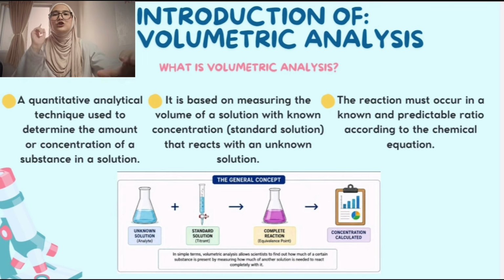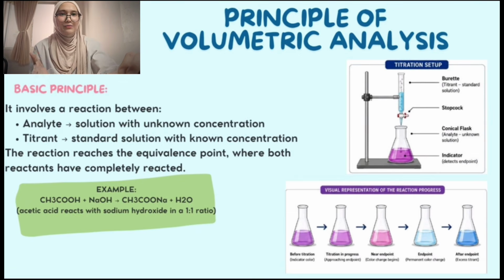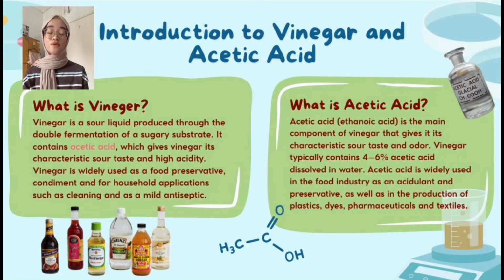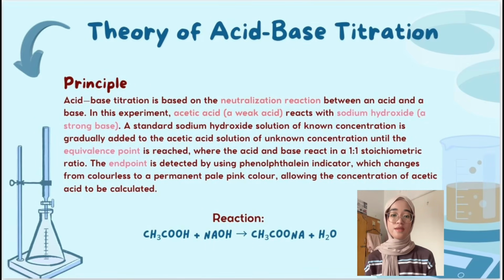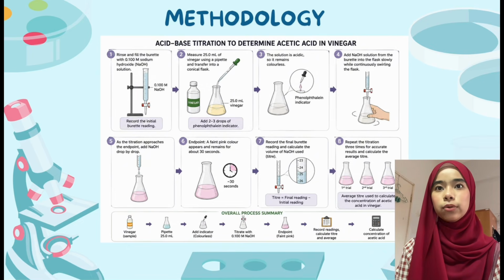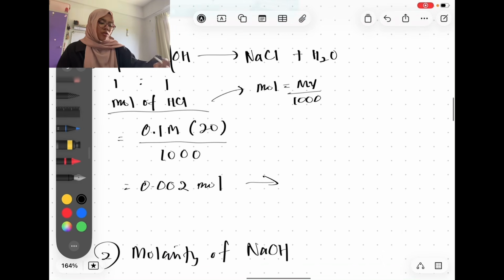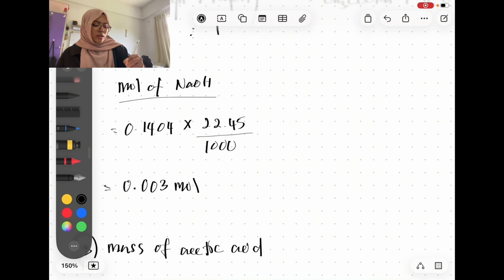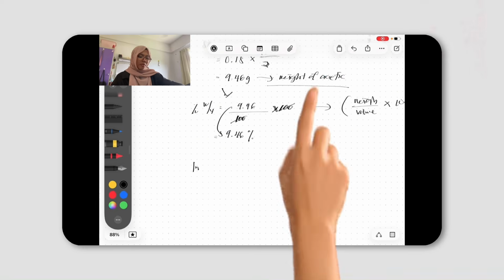CHM256 VIDEO PRESENTATION | VOLUMETRIC ANALYSIS